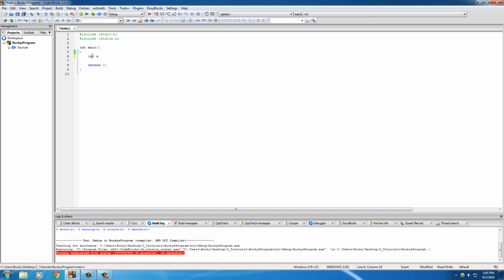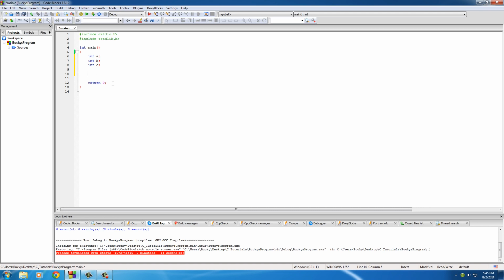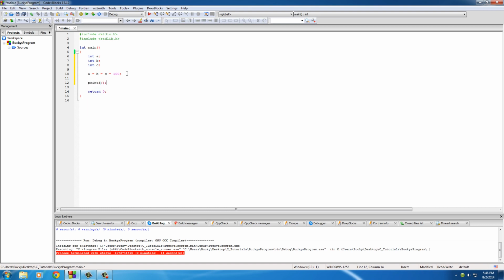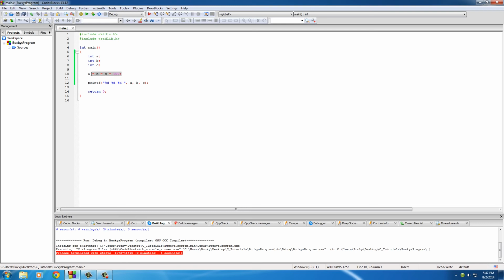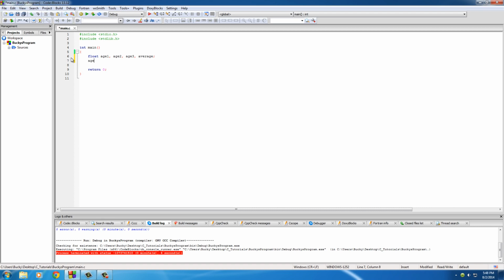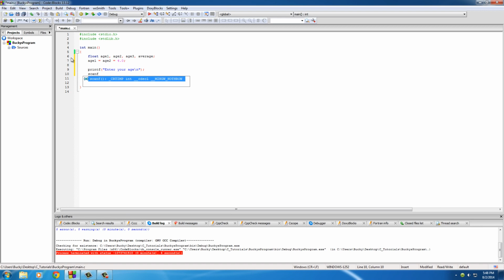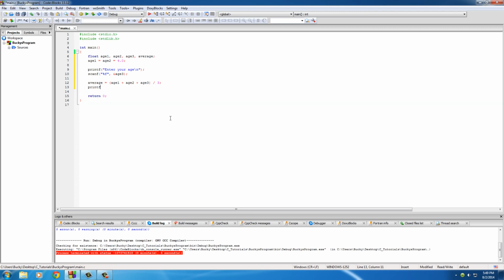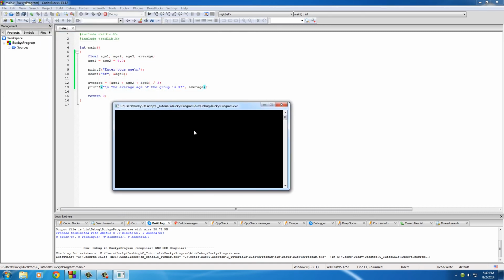C Programming Tutorial - 13 - Cats Love Bagels